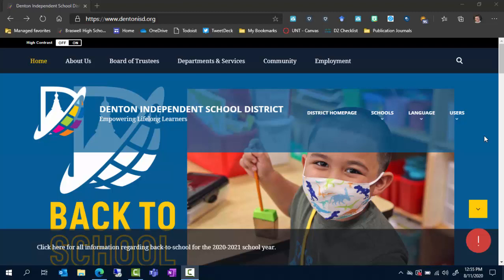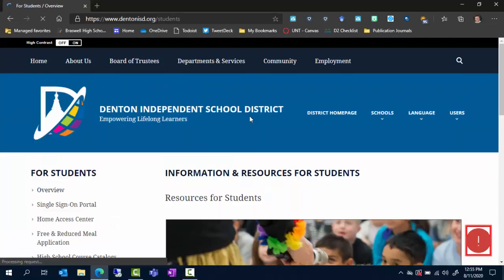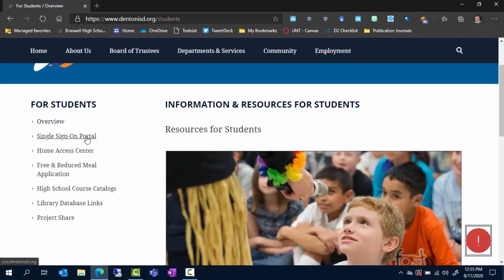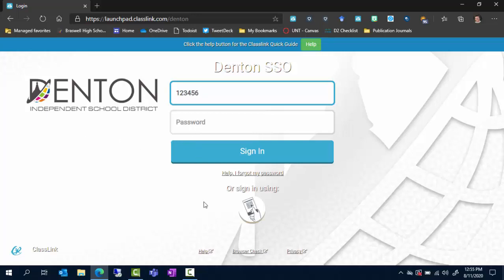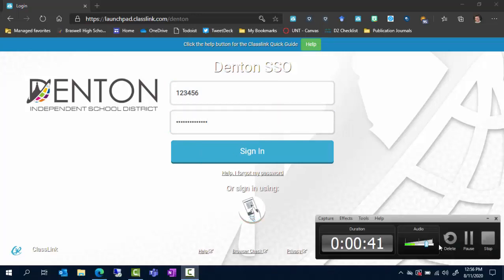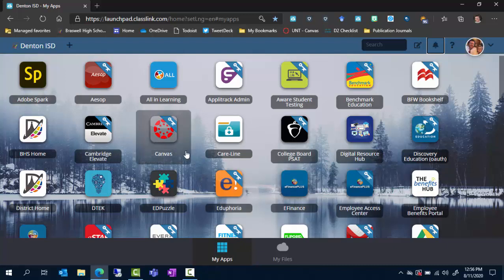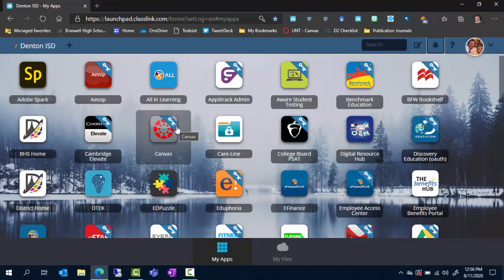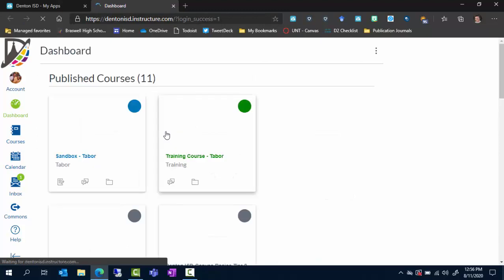How to Login to Canvas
This video takes you through step-by-step instructions for logging into Canvas.